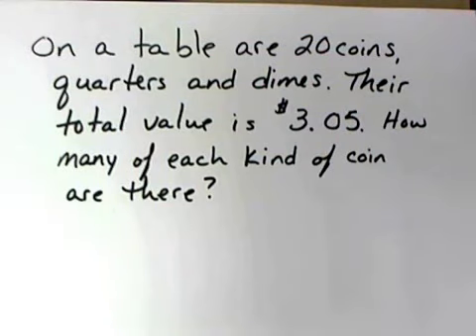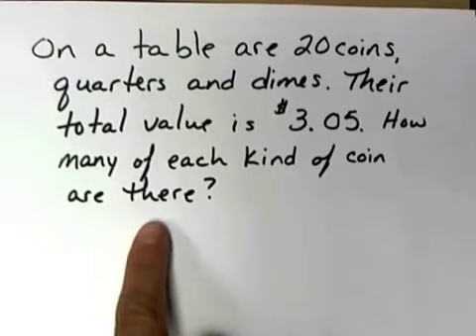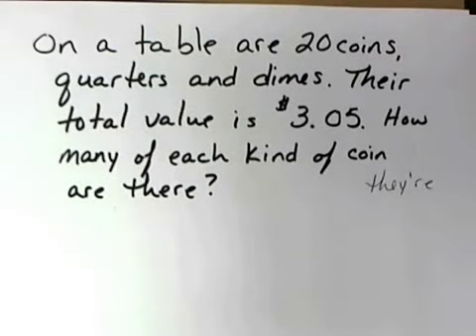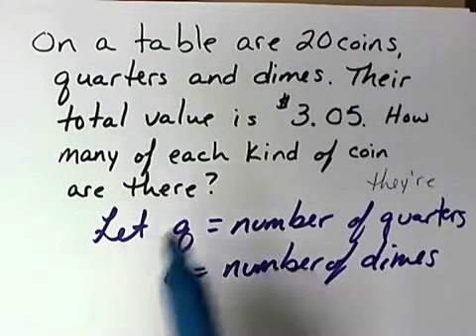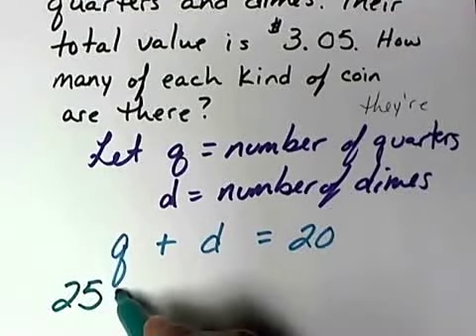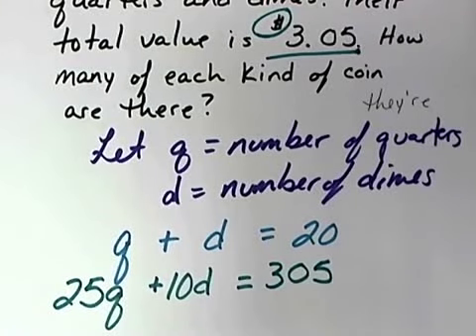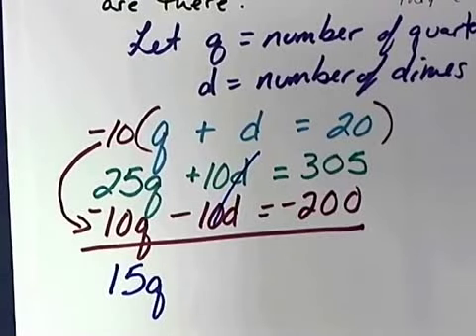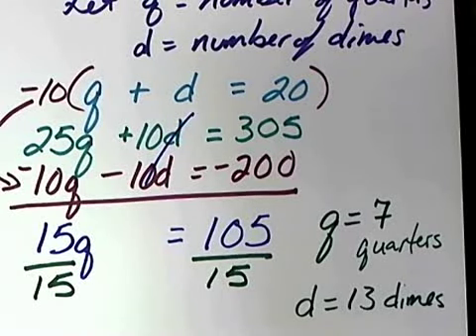19 Linear Systems Applications Coins